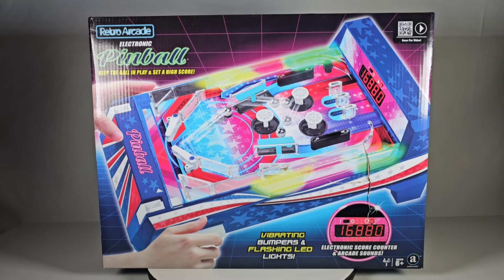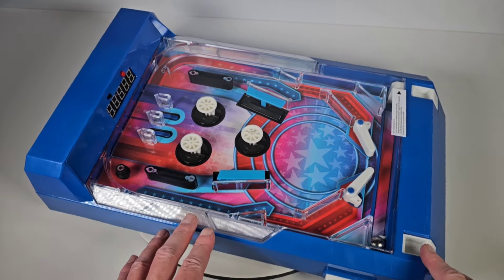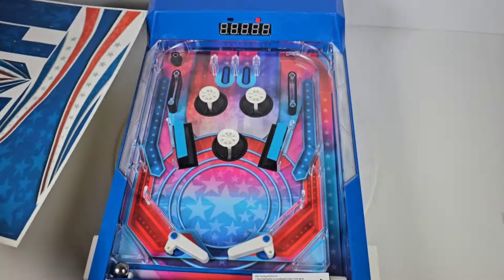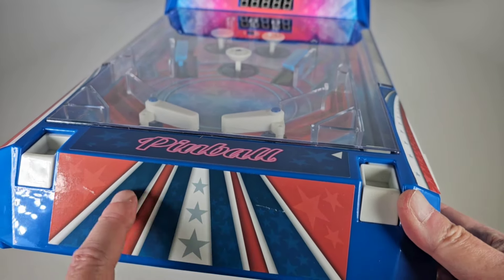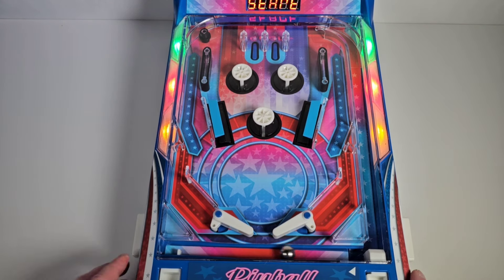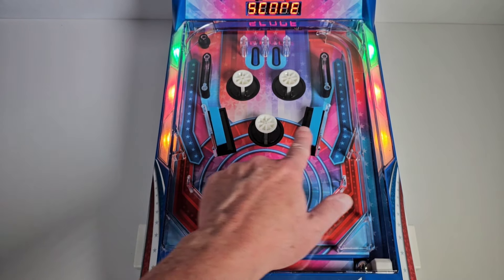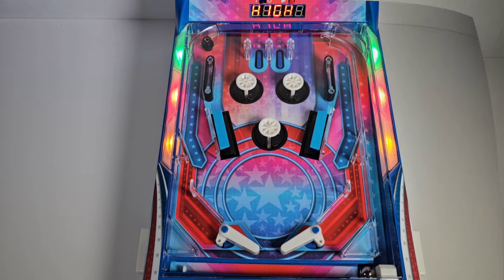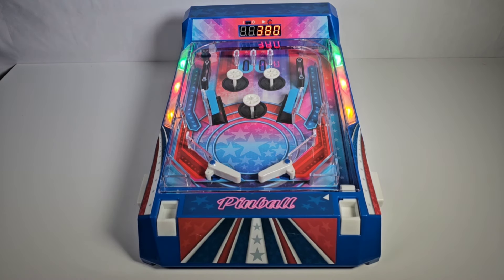Retro Arcade Mini Pinball Machine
I had the old Tomy Atomic Pinball game when I was a kid. This brings back memories because it's similar to the Tomy version except this is a much more modern version. It's still fun to play even after all these years!